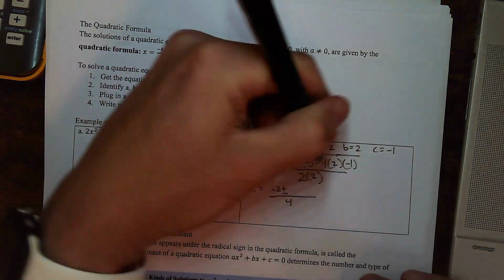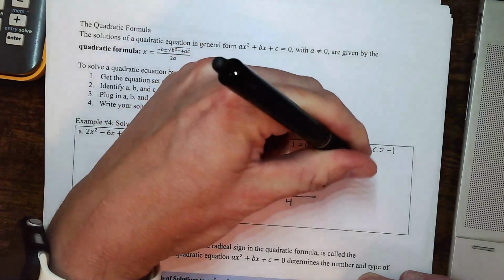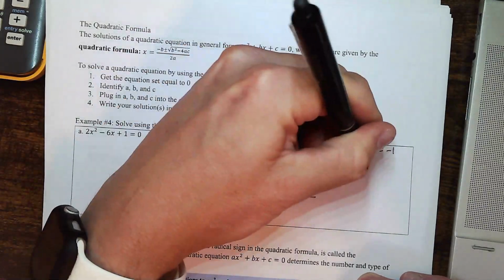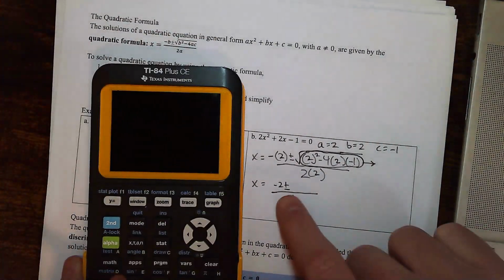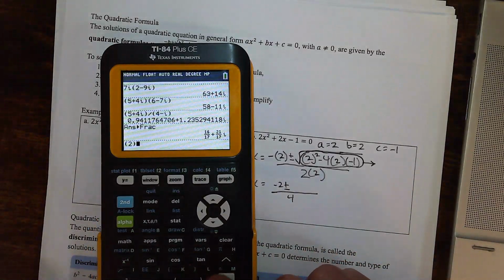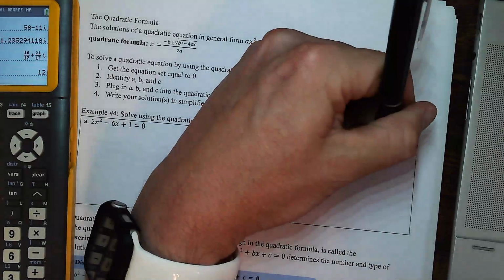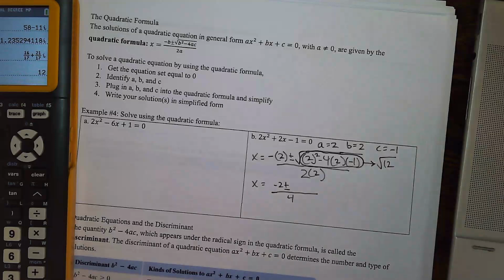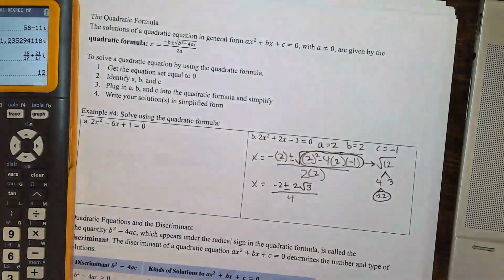ATUCA Lesson 1.4 Example 4B (Solving quadratic equations by the quadratic formula)